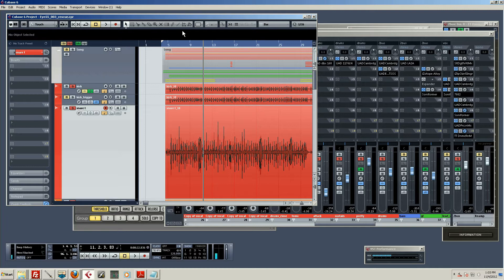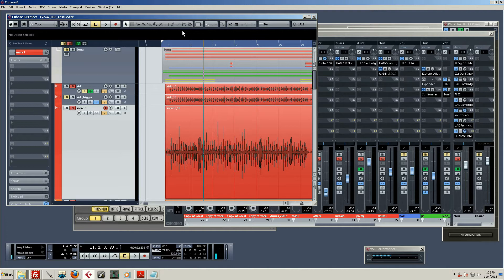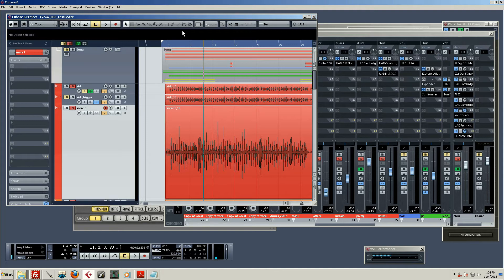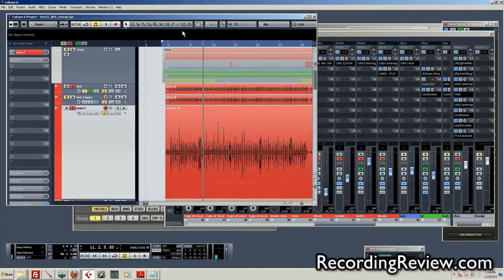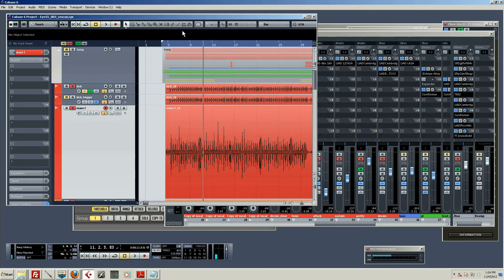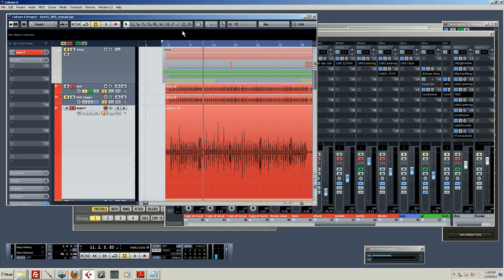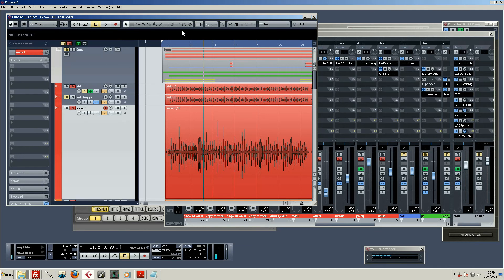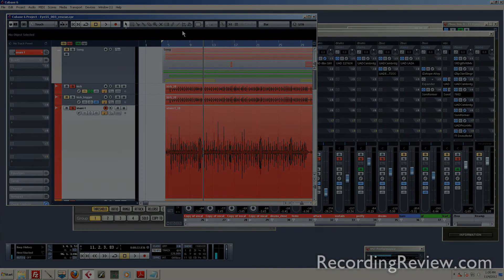Operation Drum Rescue -002- Morality